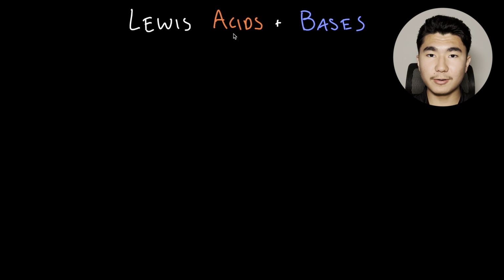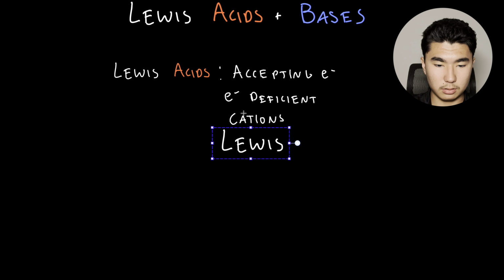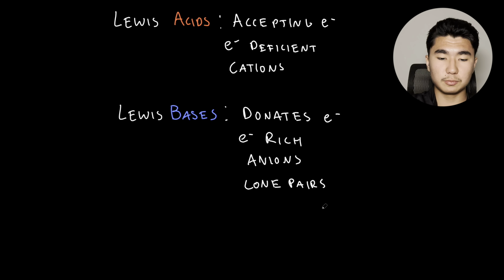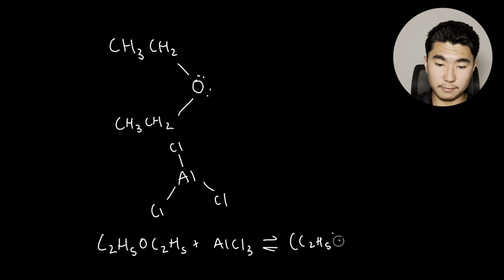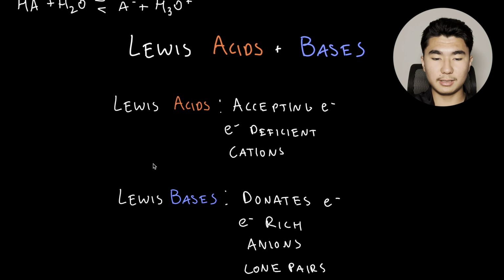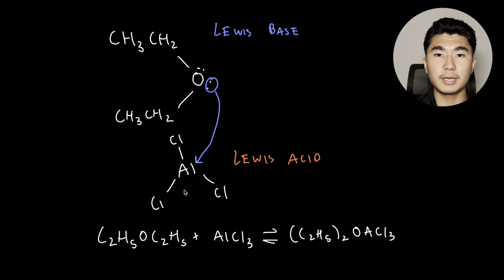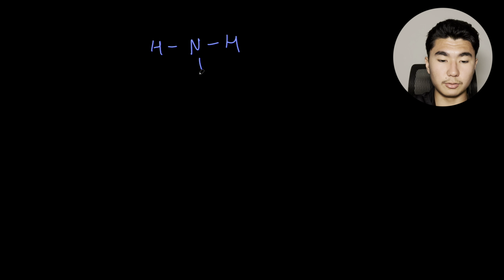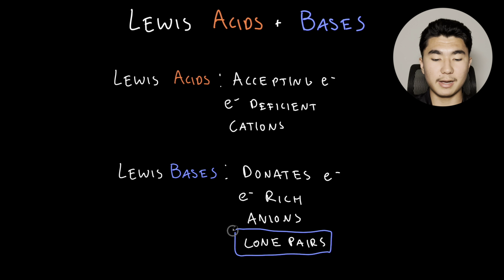Lewis Acids & Bases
In today's video, we'll be talking about Lewis Acids & Bases and how to identify them.